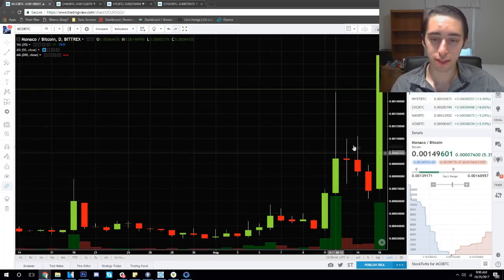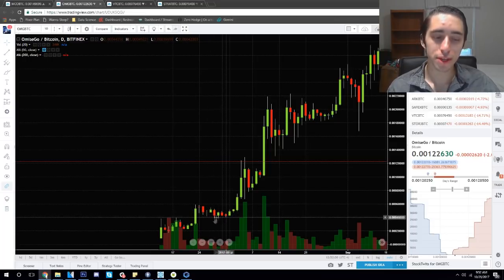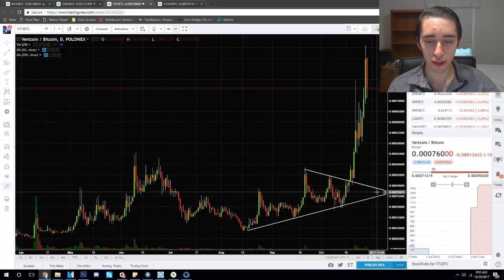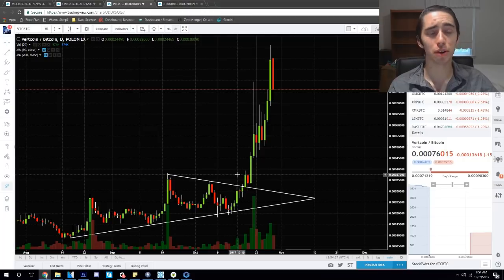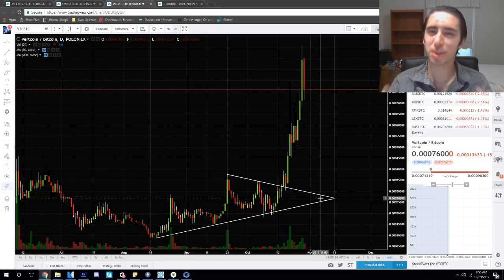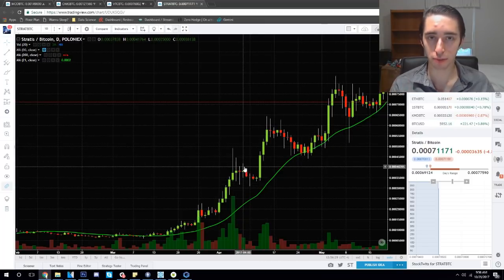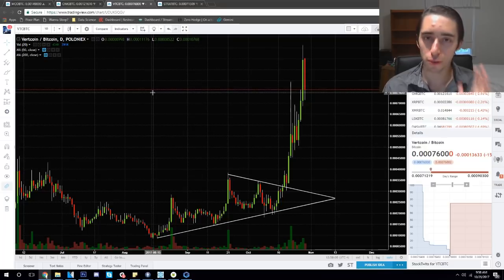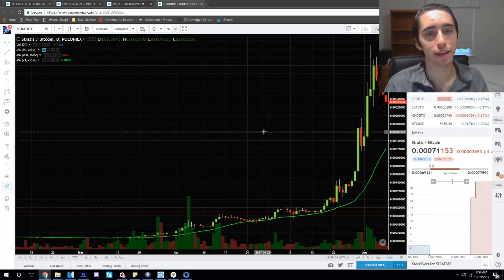Trading Tip #16: How To Spot Breakouts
🔝 Join our exclusive Traders' Club! 📈 Sign up for a discounted bundle here datadashpro.com 😎

What do you all think about these technical signs? Do you personally use any of them? Thank you all so much for watching the video. Running into some trouble or questions?

BTC: 14DHXJa9CgeBPf6m7UeMKE9yzAYFKPW2nV
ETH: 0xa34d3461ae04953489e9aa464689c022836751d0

Want to start trading altcoins? My top choice is Binance.